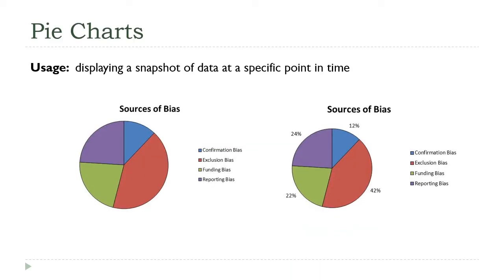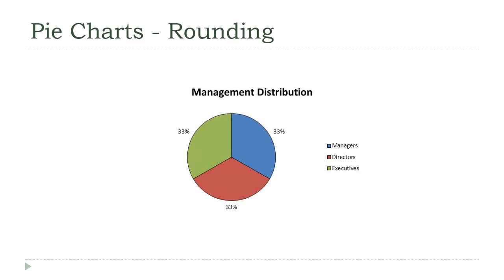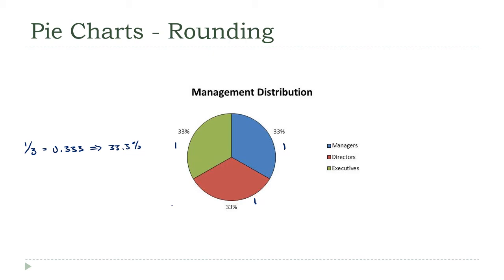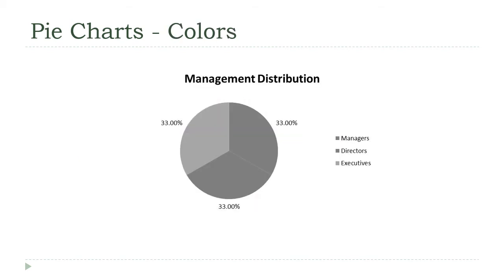Pie Charts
Pie charts are the practical opposite of a bar chart.  Where bar charts are good for showing trends over time, pie charts show a snapshot of the data at a particular moment.